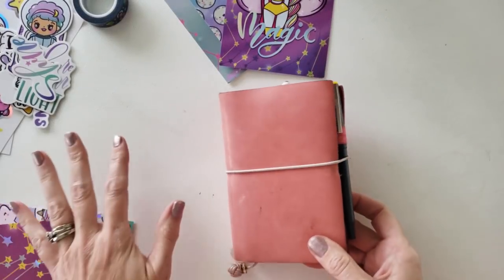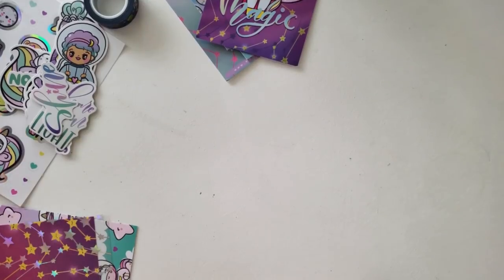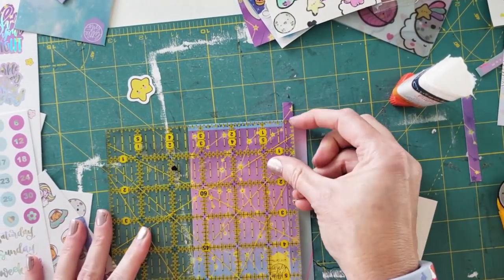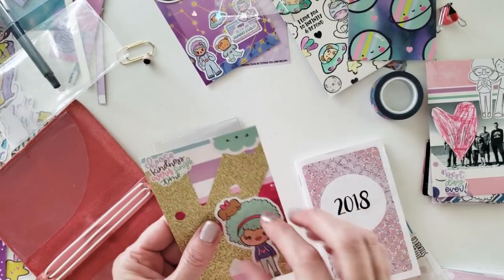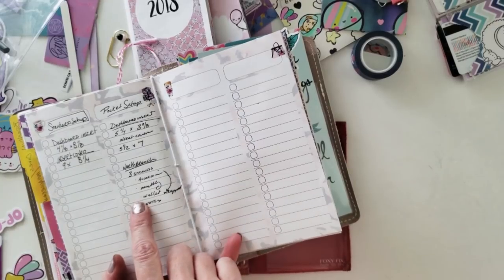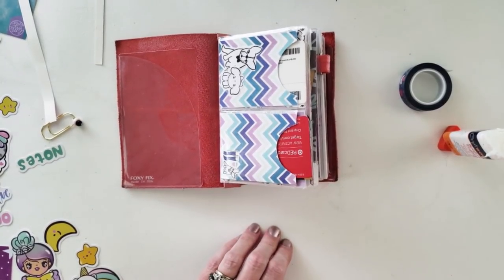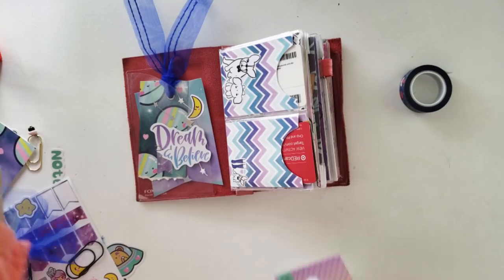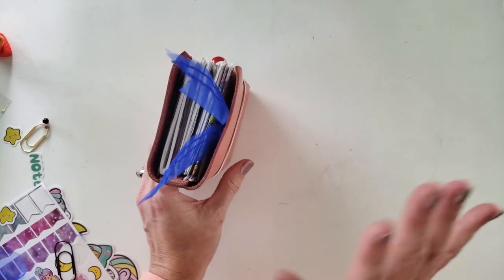How I Set Up My Wallet | My Everyday Carry Planner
HI there!   It's been ages since I freshened up my wallet / Everyday Carry Planner.  Today I walk you through my steps of culling through your planner, cleaning it out, and adding a new fresh look to it!  Dashboards insert covers and clever ways of using packaging and scraps are all on tap for this set-up video you are going to love.
Honestly, It only took an hour and 15 minutes to do before I had to pick the kids up at school!  If I can do it so can you!

Today I used the Mommy Lhey August Little bits box where you can find an extra one If you'd like to save 10% please use code Kim10ML

XOXOXO
-Kim